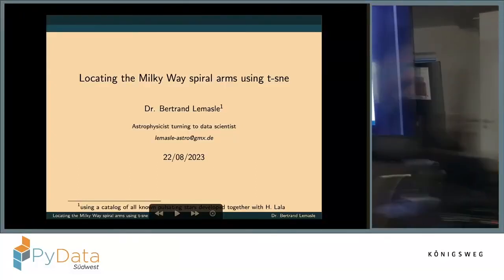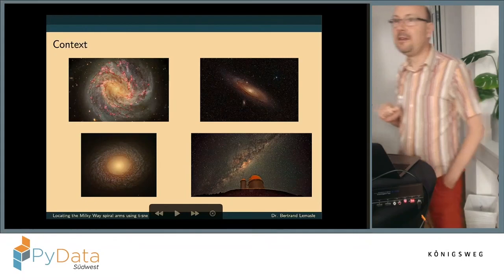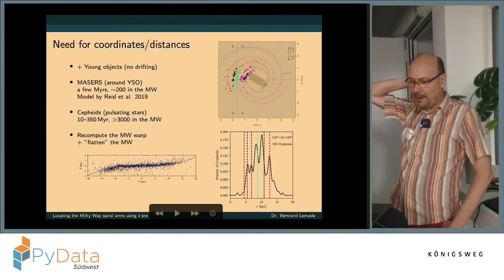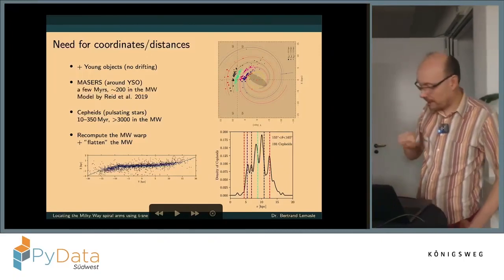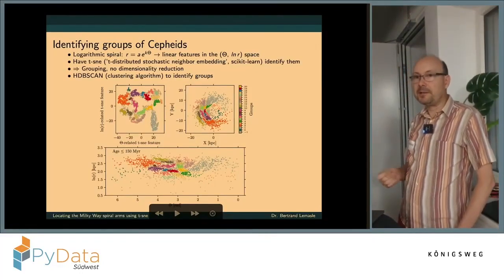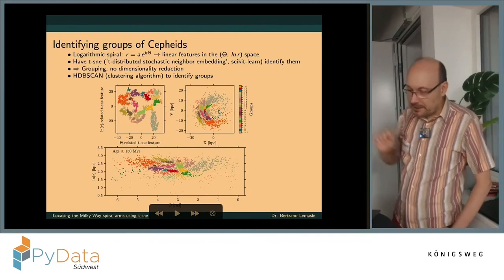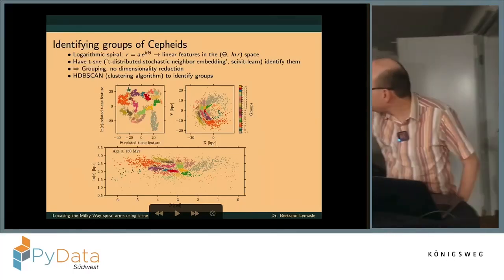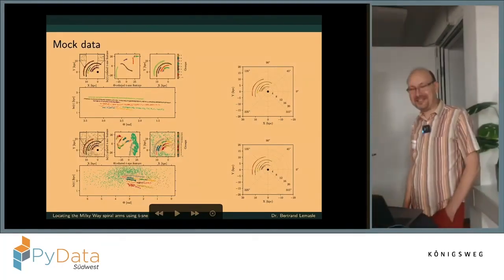Locating the spiral arms of the Milky Way using t-sne - Dr. Bertrand Lemasle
Recorded live at the PyData Südwest Meetup on 22. August 2023.

⚡️ Lightning Talk
Locating the spiral arms of the Milky Way using t-sne
Dr. Bertrand Lemasle

PyData Südwest
👋 PyData Südwest is a dynamic community passionate about Data Science, AI, Data Management, 🐍 Python, and Open Source within enterprise and research!
We're a diverse blend of tech enthusiasts hosting regular meetups in locations like Karlsruhe, Mannheim, and Heidelberg. Uniting members across Nordbaden and Kurpfalz, we run a large-scale meetup for enriching insights. 🤝🌈